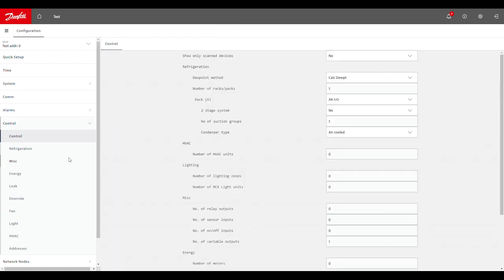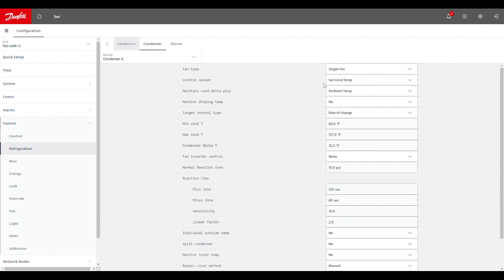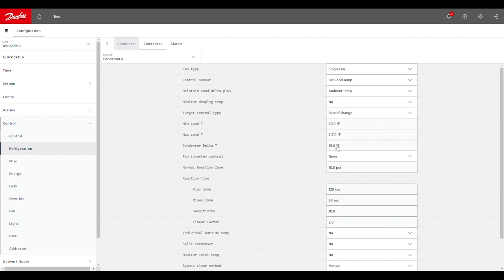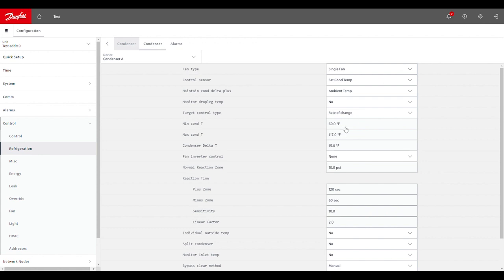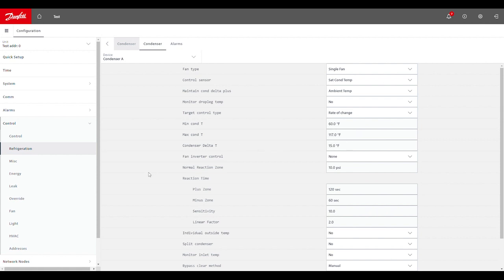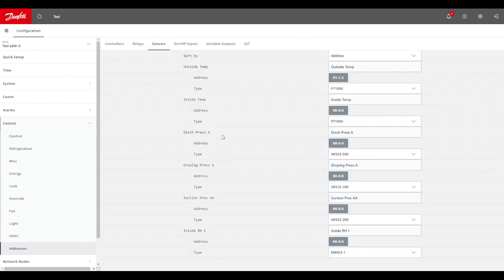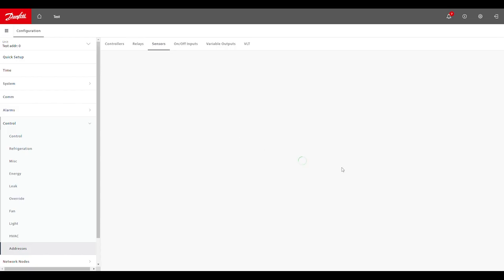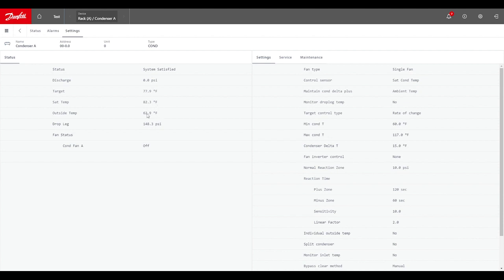How to Setup Floating Condenser Control in AK-SM 800A | Technical support for supermarket controls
In this video, we show you how to configure floating condenser control using saturated condensing temperature in the Danfoss AK-SM 800A System Manager. This control method helps optimize energy efficiency and ensure proper refrigeration operation by adjusting the condenser fan speed based on the difference between the ambient temperature and the saturated condensing temperature.

Key steps covered include:

•How to access and configure condenser control settings in the AK-SM 800A
•Setting up the control sensor for saturated condensing temperature
•Understanding and configuring key parameters: minimum condensing temp., maximum condensing temp., and delta T
•Assigning necessary sensors such as outdoor temperature and drop leg pressure transducer
•Monitoring the system and adjusting controls based on target values

Whether you're working on an initial setup or optimizing an existing system, this video will guide you through the essential steps to configure and fine-tune your floating condenser control settings in your Danfoss AK-SM 800A System Manager.

Find More Tips and Tricks on the Danfoss Controller Talk Podcast, where experts highlight best practices for utilizing Danfoss controls in the supermarket and warehouse industries that you won't find in any manual